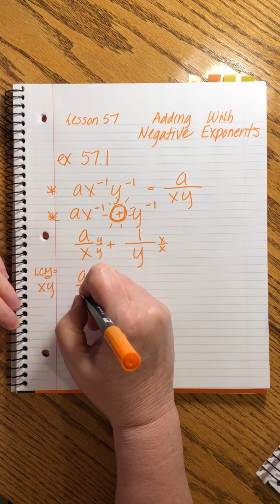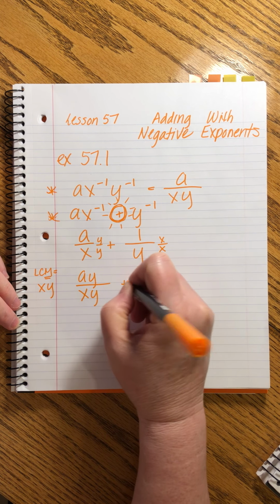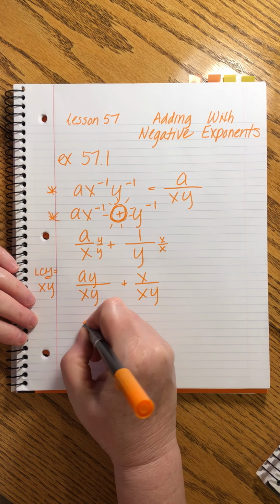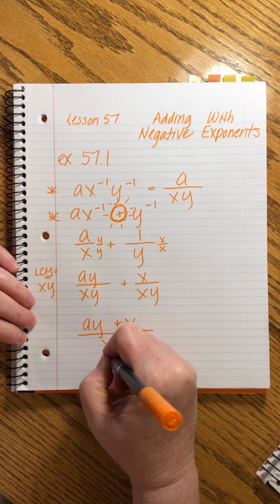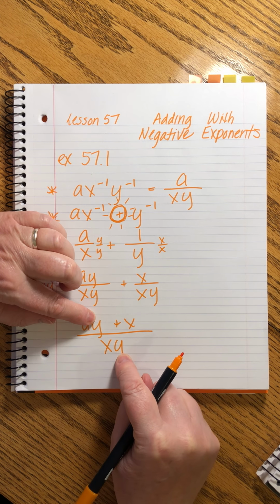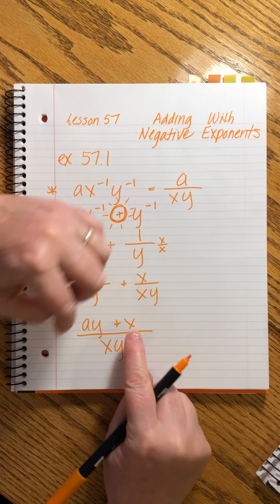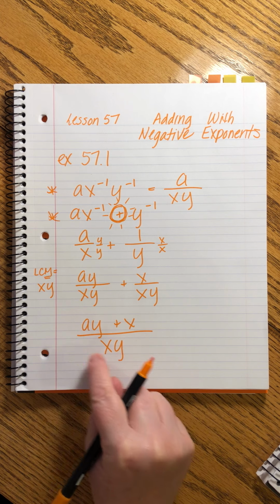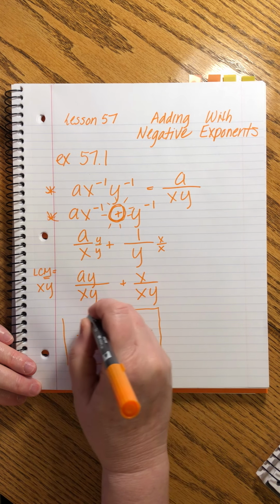SAXON ALGEBRA 1 | LESSON 57